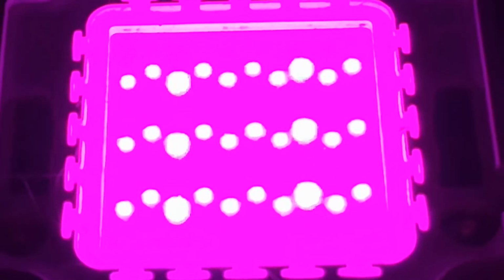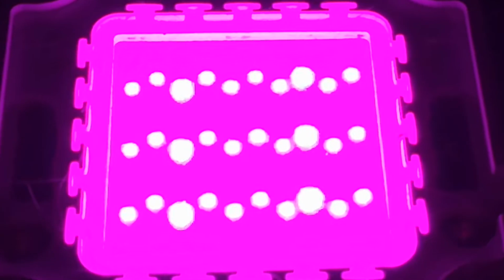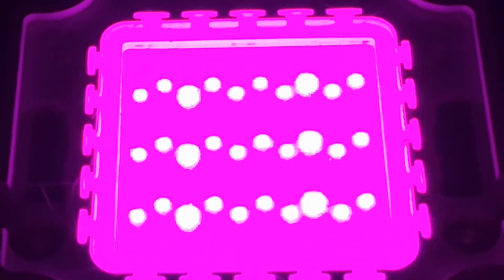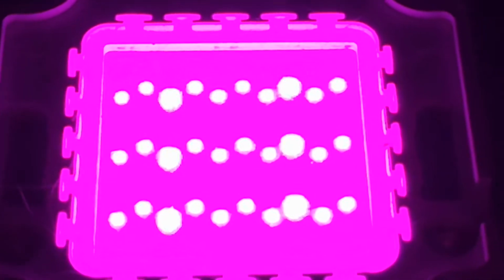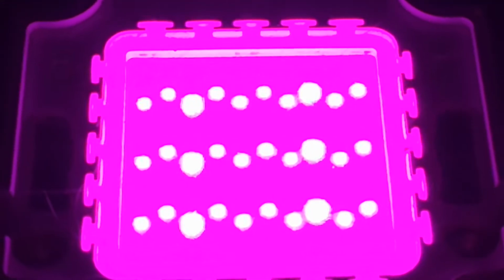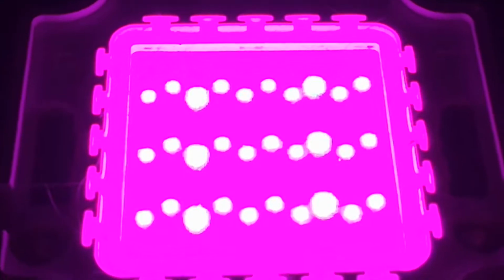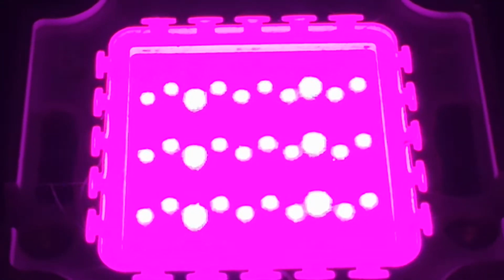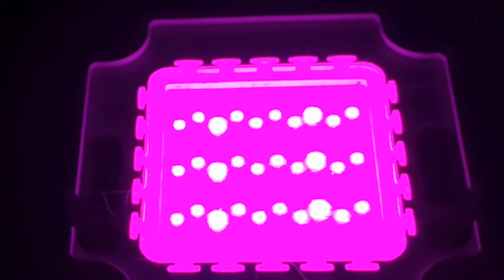Make a LED Grow Light part 1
Right LED driver and Right LED Grow Light Chip